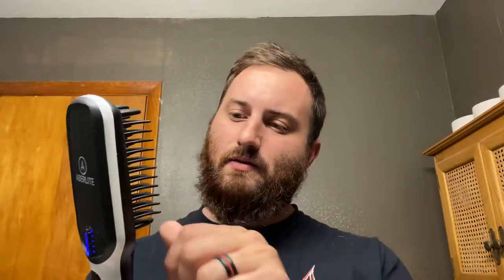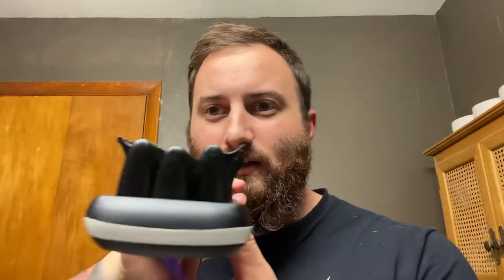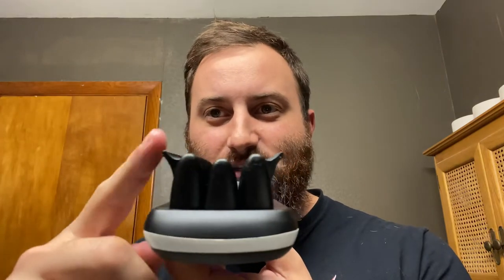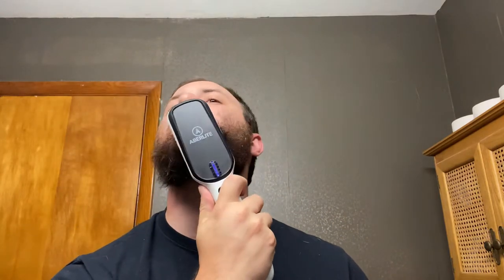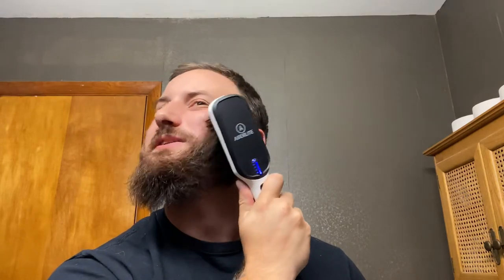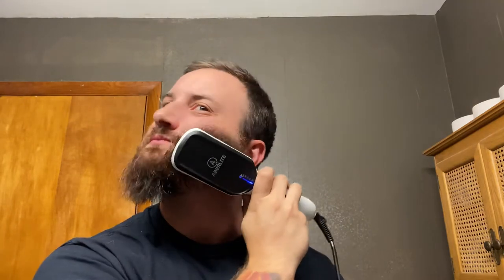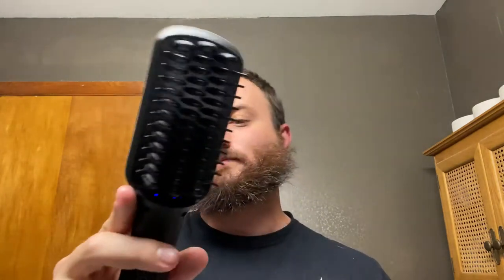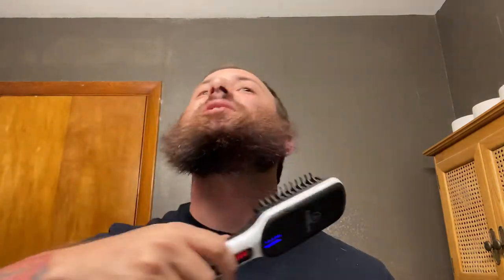30% - Beard Straightening with the Aberlite Max!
Beard Straightening with the Aberlite Max! I show you guys what this bad boy can do!